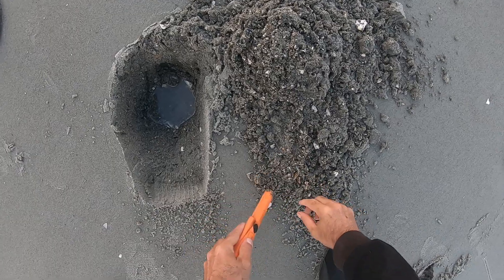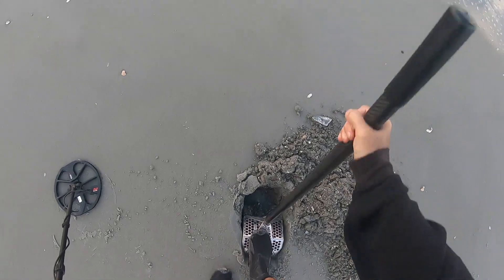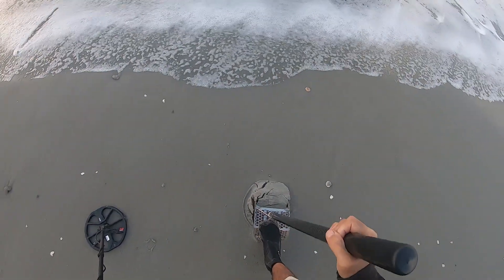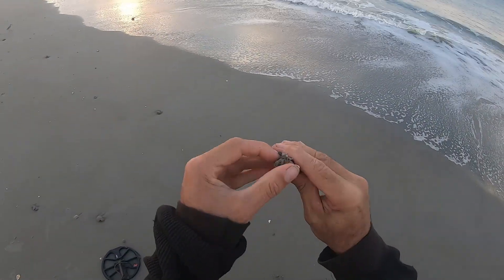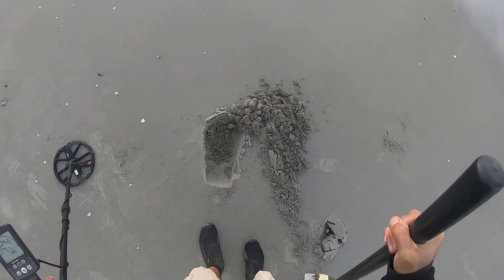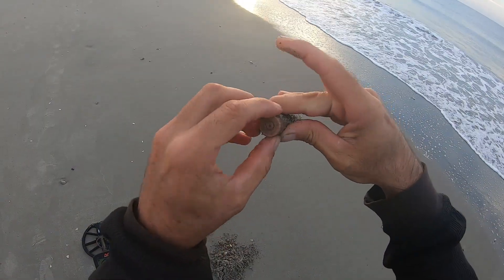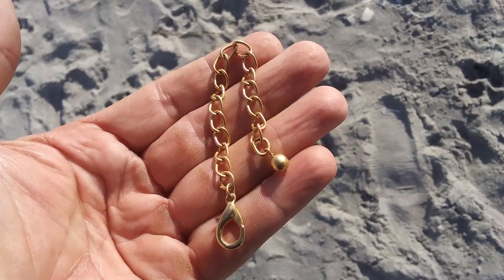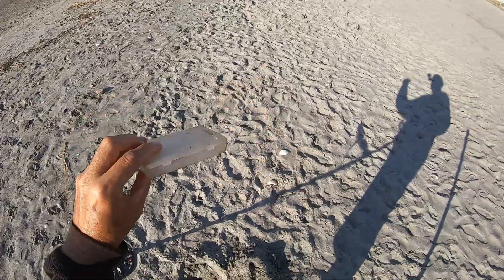Metal Detecting the beach one month after Hurricane Ian